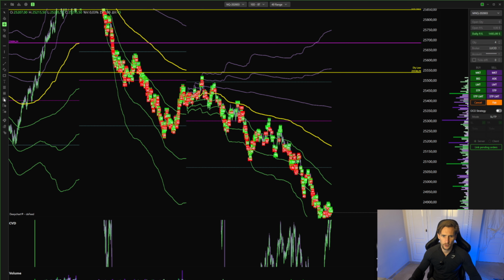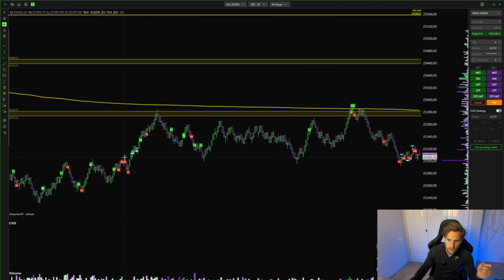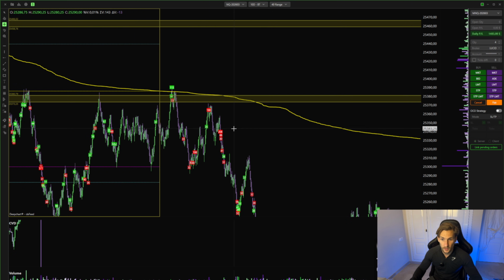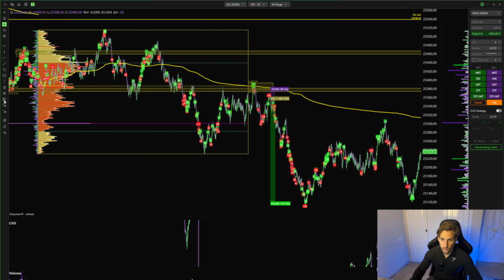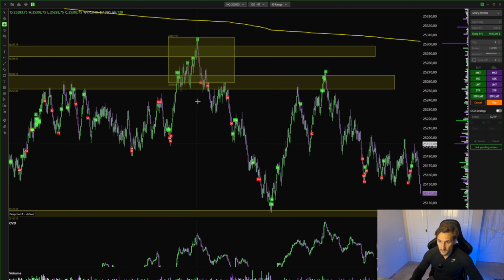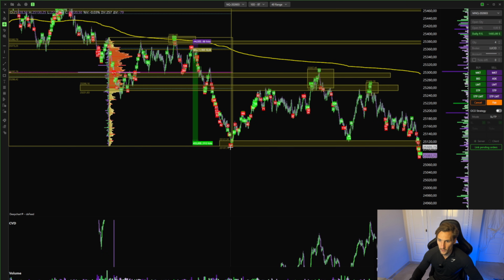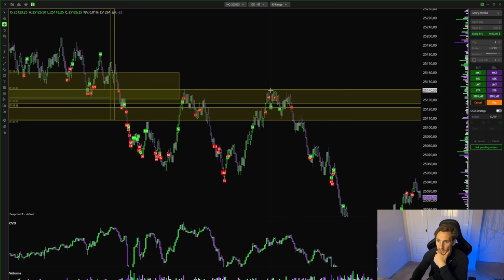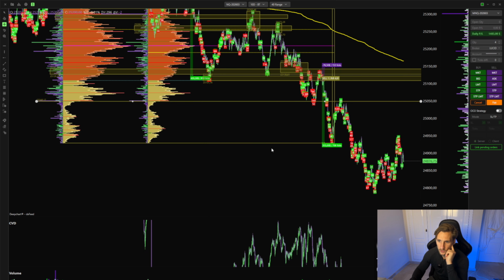These levels REALLY work!! (Deepcharts)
In this video, we break down today’s New York session step by step using orderflow, volume profile, VWAP, and market context.

Everything you see is analyzed in hindsight, but that’s exactly where the real learning happens.
We go through the session from open to close, showing what worked, what didn’t, and—most importantly—what can be improved for tomorrow.

This is a real trading breakdown:
- How price reacts around Value Area High & Value Area Low
- When buyers and sellers are getting rewarded or trapped
- Why moving stops to break-even too fast can kill good trades
- How one clean level can define the entire session
-And how volume profile keeps you aligned with the bigger picture

No perfection.
Just pure orderflow logic, honest execution, and real self-review.

This is exactly how I analyze my trading to keep improving every single day.

⏱️ Chapters

00:00 – Session overview & mindset
01:00 – Building the pre-market volume profile
02:00 – Value Area breaks & first trade ideas
03:00 – Reading rejection vs acceptance
04:00 – VWAP alignment & missed opportunities
05:00 – Best trade of the session explained
06:00 – Volume stacking & bearish continuation
07:00 – Absorption, break & retest logic
08:00 – High-probability short setups
09:00 – Delta, execution & session wrap-up

🚀 Join the BroTrading Discord

Trade the London and New York session live with the BroTrading crew.
Orderflow, structure, real-time analysis, and one strong community.

If you’re looking to trade futures with prop firms:

Use code: BROTRADING
🔗 PHIDIAS
Use code: BROTRADING

Use code: BRO

All content is for educational and entertainment purposes only.

Trading futures involves risk, and you can lose money.